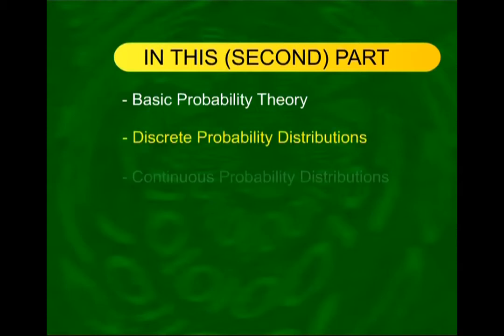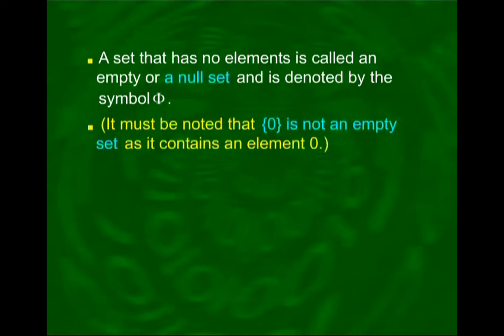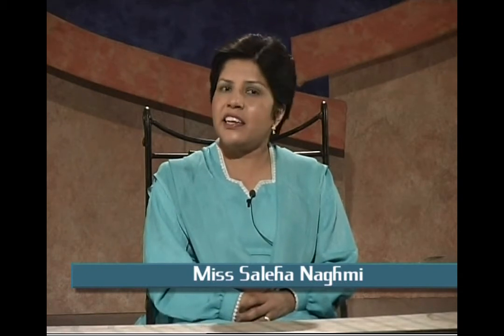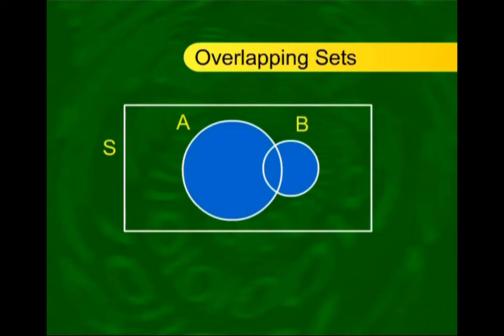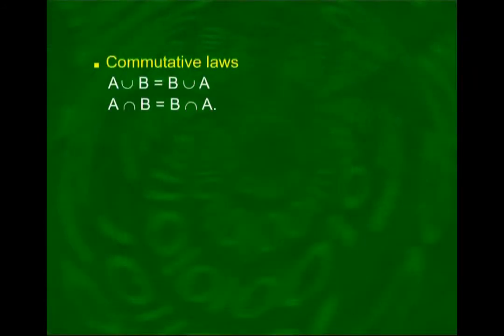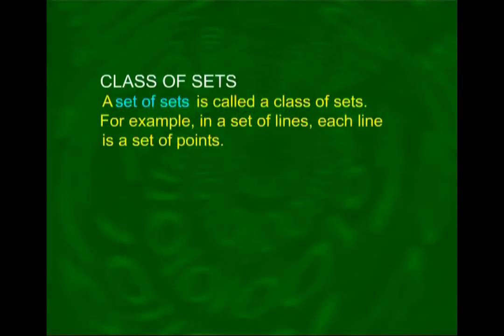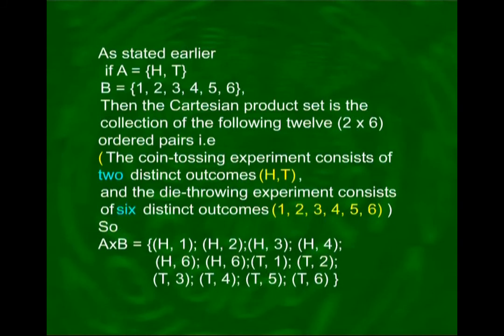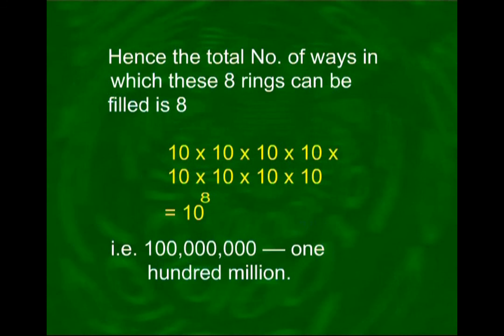Basic Probability Theory Set Theory Counting Rules | Statistics and Probability | STA301_Lecture16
Lecture16 - Basic Probability Theory Set Theory Counting Rules:
The Rule of Multiplication Basic Probability Theory Set Theory
Counting Rules: The Rule of Multiplication
by Dr. Saleha Naghmi